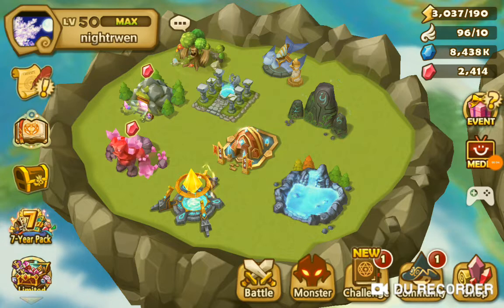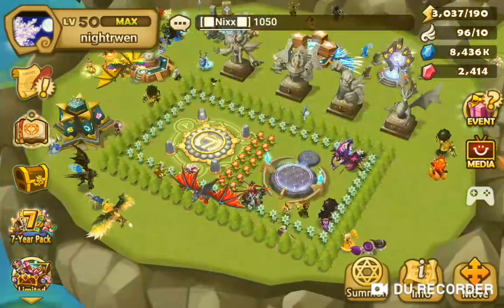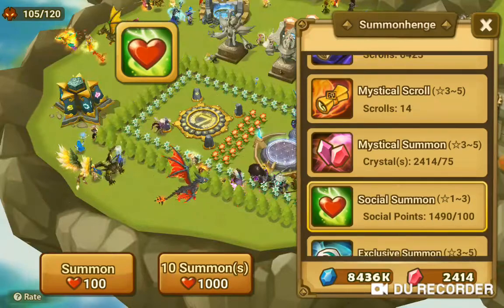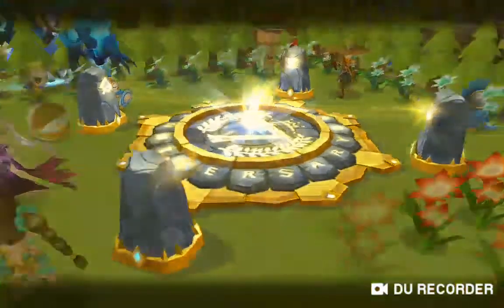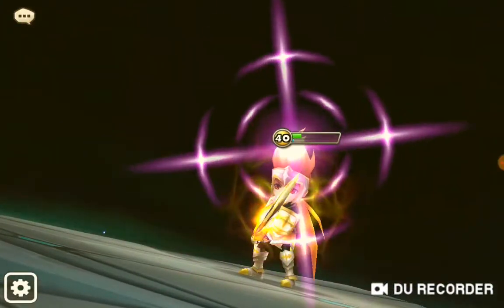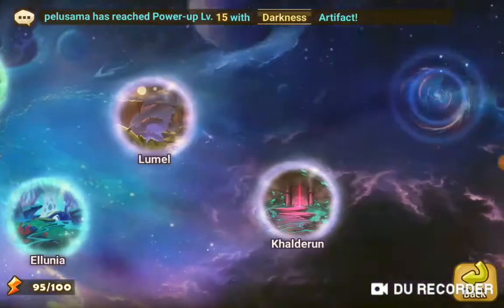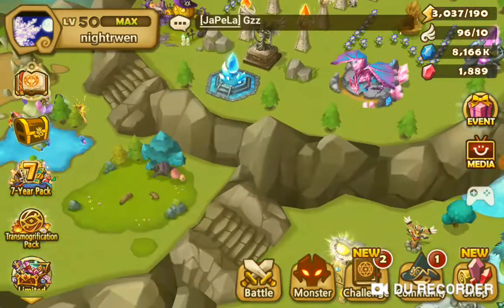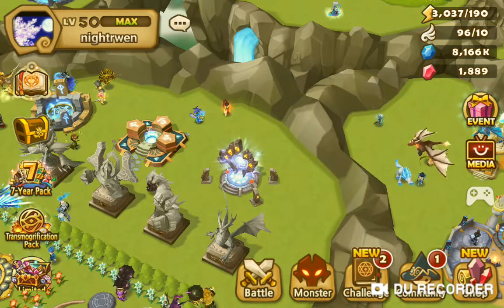SUMMONERWAR summoning & event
finally saved up some scrolls from events going to see what we get^^ and summoning new building